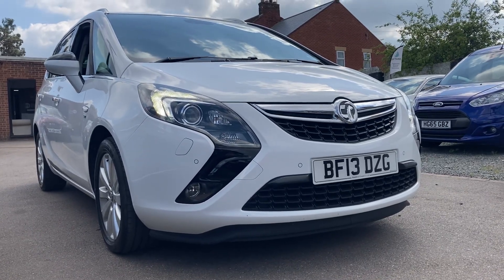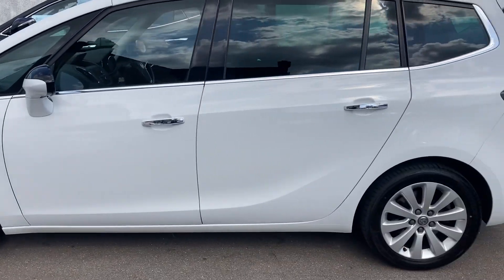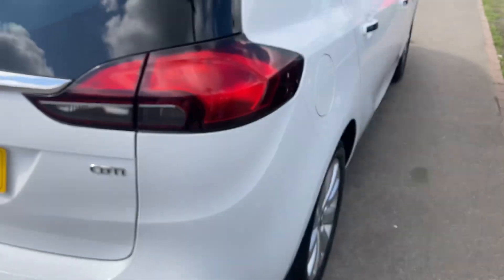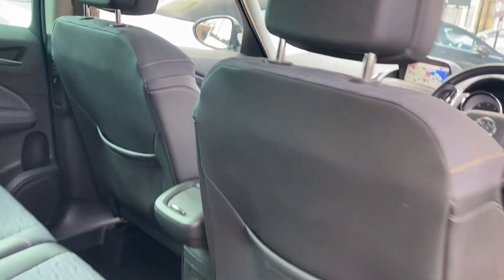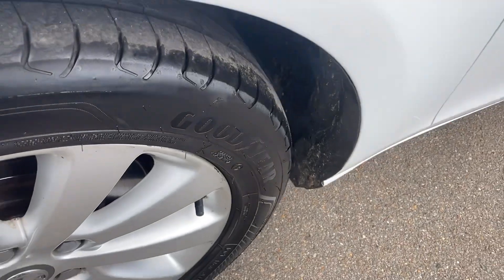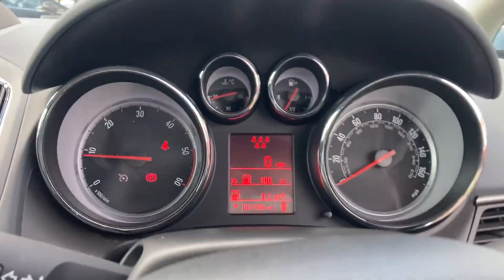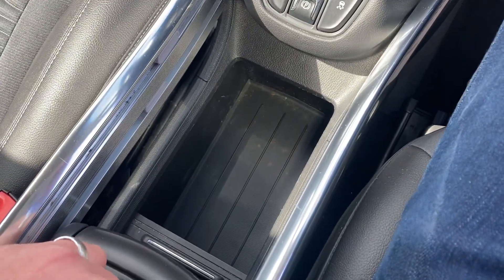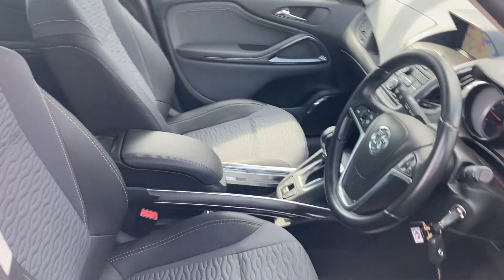7 seater Vauxhall Automatic